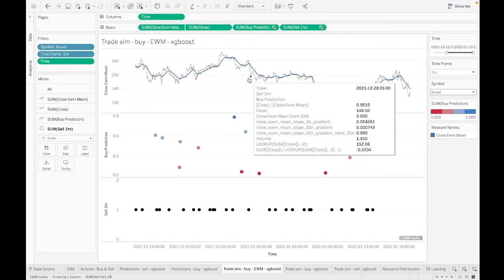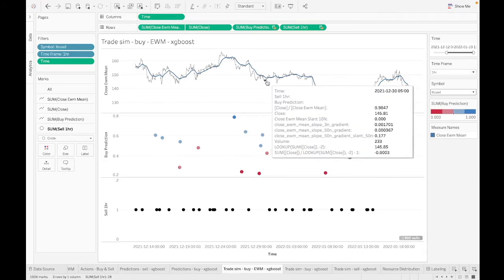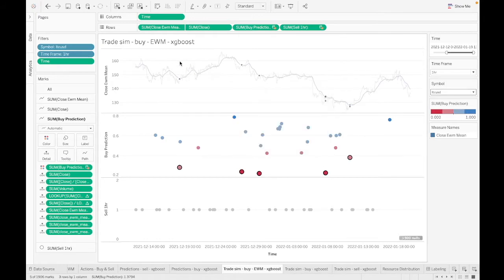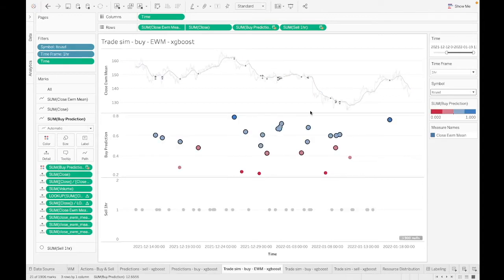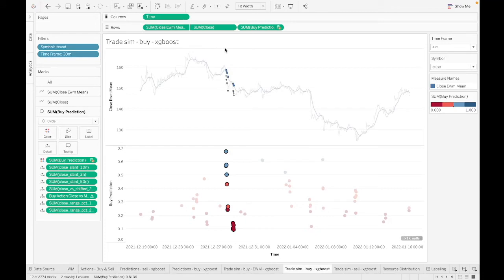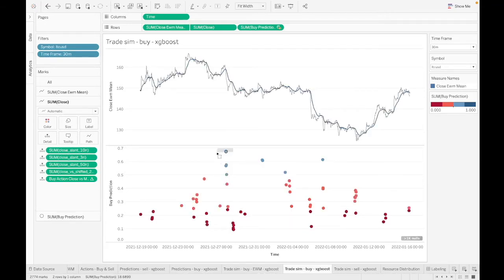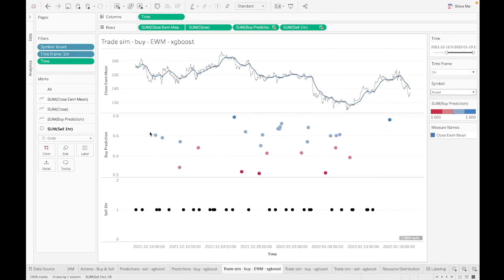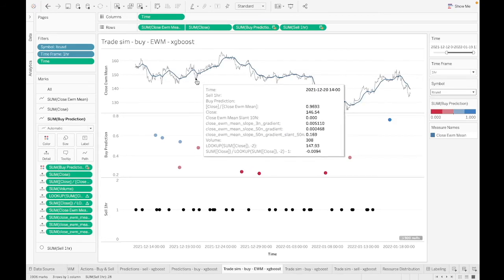Automated trading system decisions: we decided on smoothed trends instead of noisy actual prices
In this update we're taking a closer look at why the smoothed out (exponential smoothing) trends are a better fit for our purposes.

The actual prices (noisy) would be ideal, if I were smart enough to make predictions on them. Maybe in the future I'll grow those brain cells necessary to make quality predictions on the actual closing prices, but for now we'll move forward with the exponential smoothing.

Check out this update for the reasoning behind this decision! In the next week or two my focus will be getting the exponential smoothing approach into production so we can begin collecting data on how that process is performing.